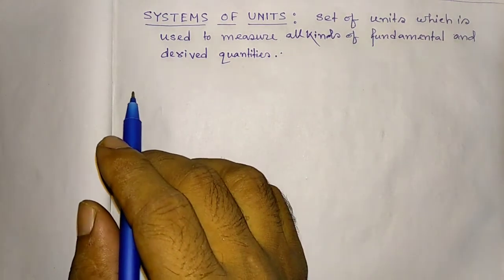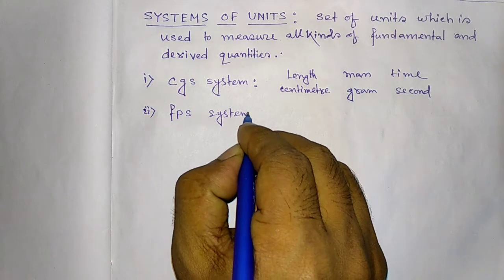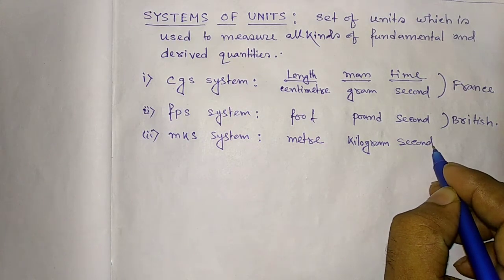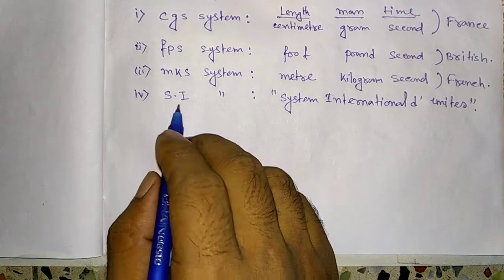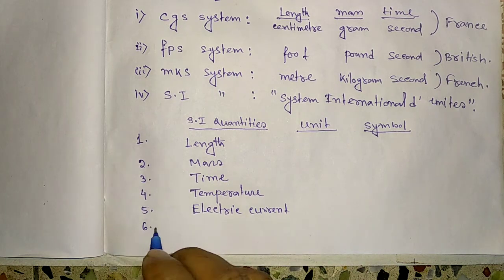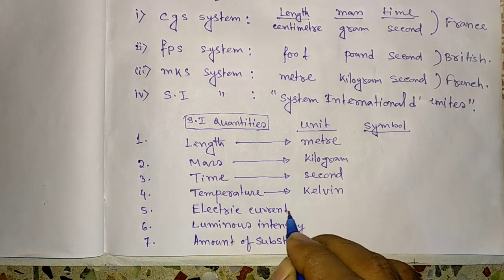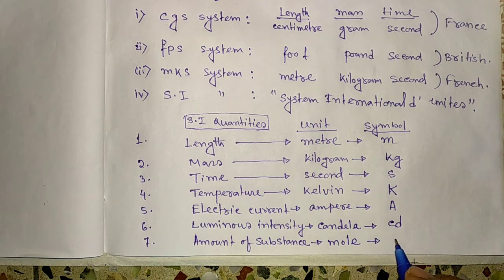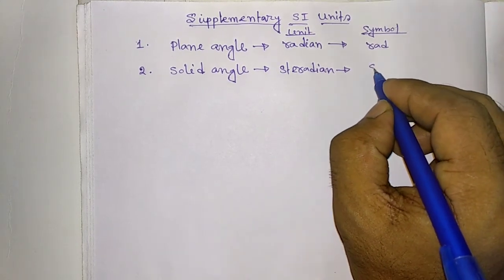System of units||cgs,fps,mks and si||L-3||CBSE,CHSE|| Class-xi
Physical quantity
Fundamental Quantity and Derived Quantity👇

Measurement of a physical quantity

Convert one system of unit to another system of unit by dimensions analysis methods 👇

Join our telegraph channel 👉🧲PHYSICS CLASSES📡

Hand written note is available in telegraph channel